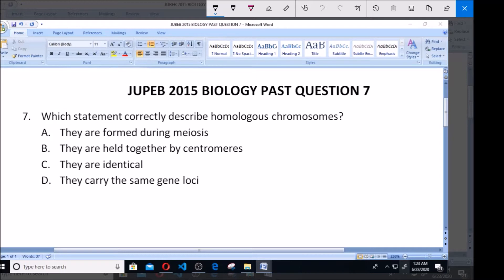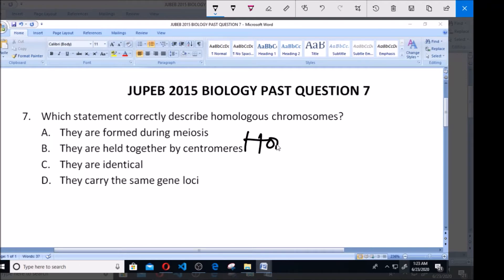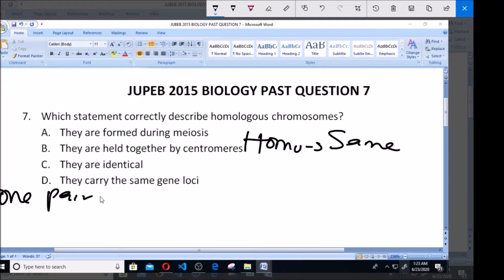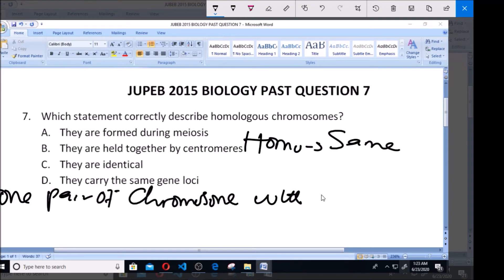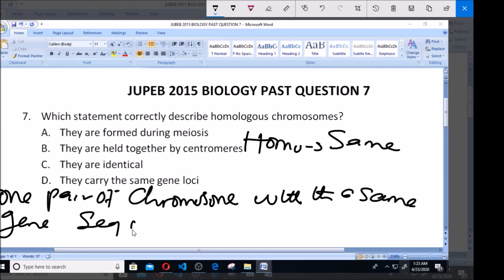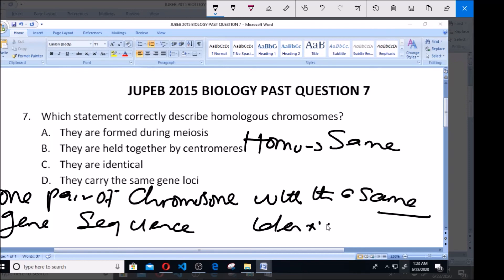jupeb 2015 biololgy past question 7 homologous chromsome